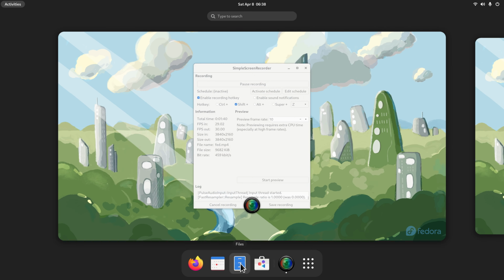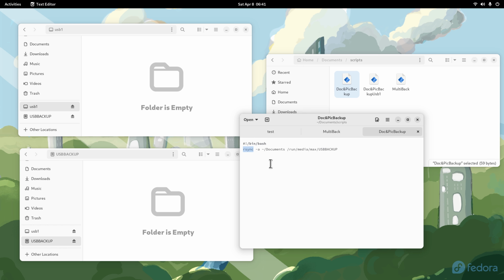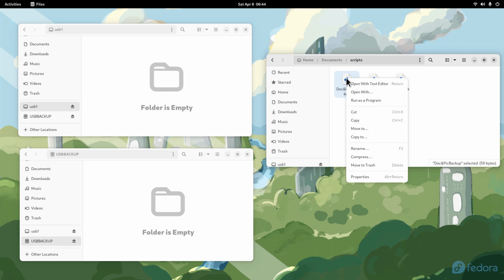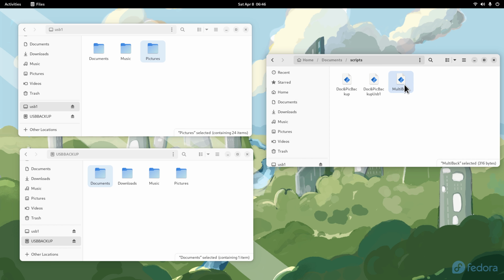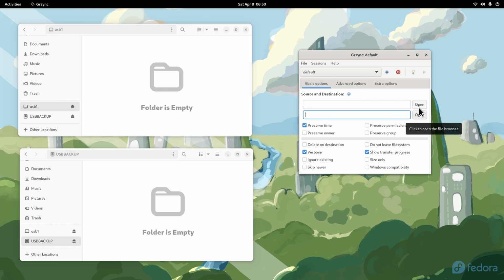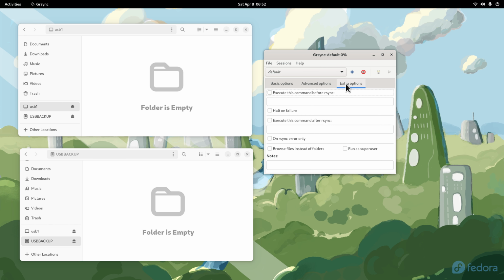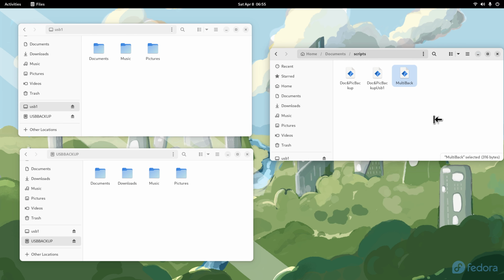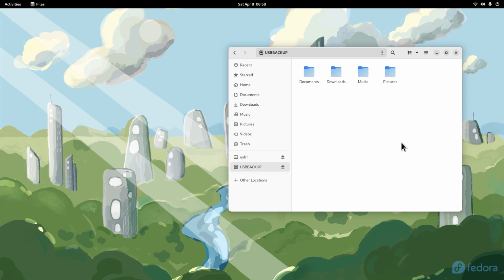Fedora - GNOME - Workstation - Rsync & Grsync tips for Backups.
How to tips for USB Backups using scripts via Rsync & how to tips on Grsync application for Fedora GNOME Workstation desktop. Best viewed on large screen. Filmed in 4K.

0:00 - Intro Fedora GNOME Workstation Rsync & Grsync tips
0:20 - System Information
1:10 - How to install Grsync Application
1:50 - Examples of USB Devices
2:57 - Demo of a Script
3:30 - Tips on Scripts
11:30 - Tips on Grsync
17:00 - Recap on Scripts using Rsync
18:15 - Demo of adding files & folders after using rsync then rerun
20:15 - Demo of verifying files by rerunning a rsync script
21:35 - Subscribe to Linux for seniors